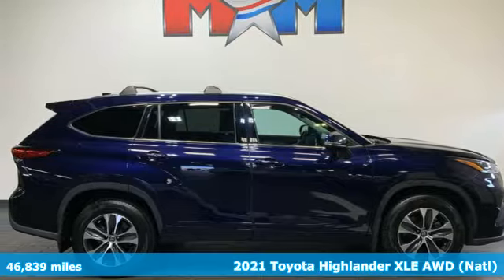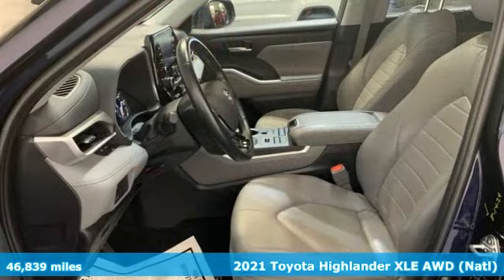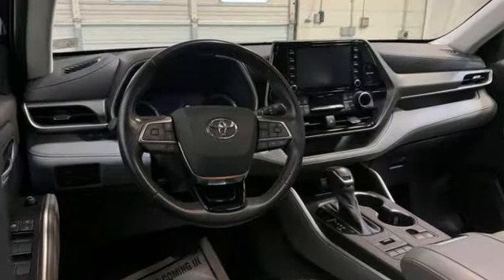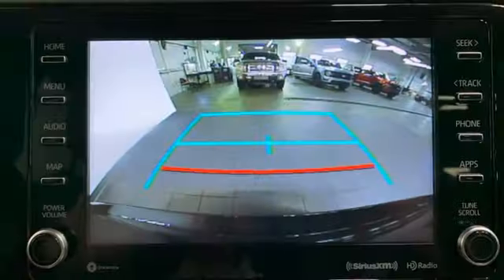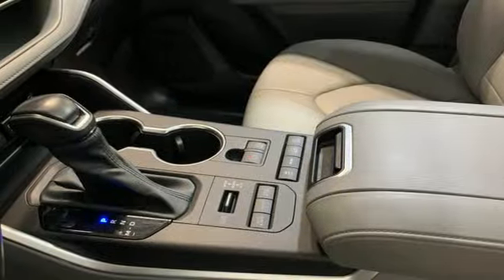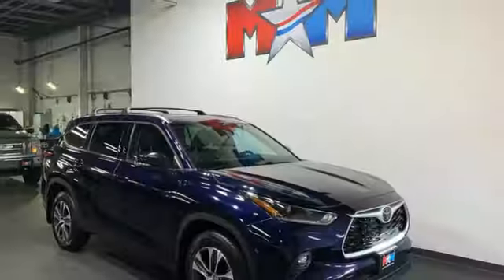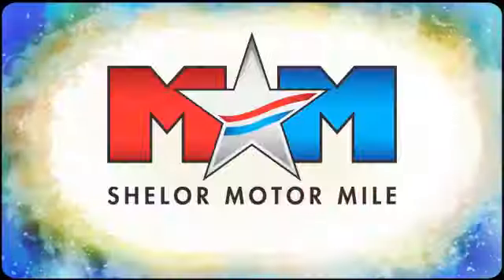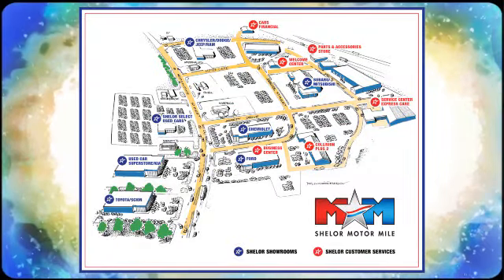Used 2021 Toyota Highlander Christiansburg VA Blacksburg, VA X68649 - SOLD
Year: 2021
Make: Toyota
Model: Highlander
Trim: Sport Utility
Engine: 3.5L V6 Cylinder Engine
Transmission: 8-Speed A/T
Color: Blueprint
Interior: Graphite
Mileage: 46839
Stock #: X68649
VIN: 5TDGZRBH3MS135956
Blueprint exterior and Graphite interior.